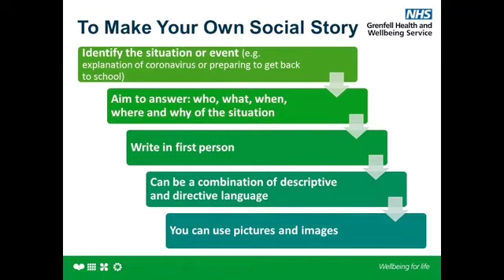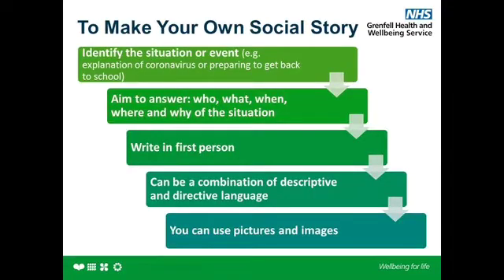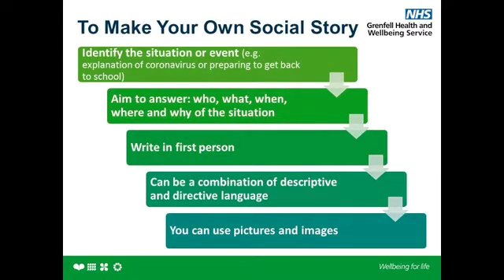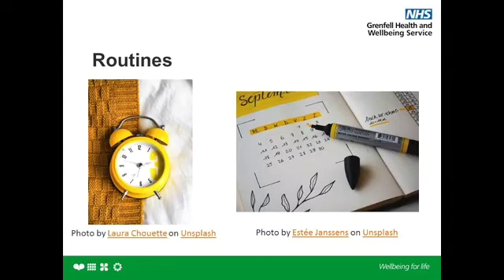Tips on how to manage in a global pandemic - for young people with autism or learning disabilities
Kids On The Green collaborating with the NHS with a series of videos on how to cope during Covid 19 pt 2